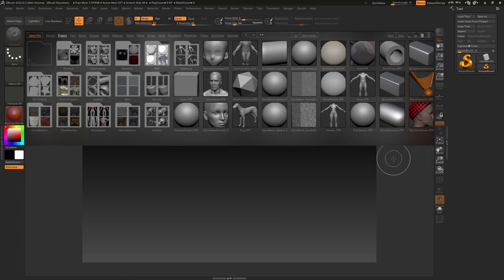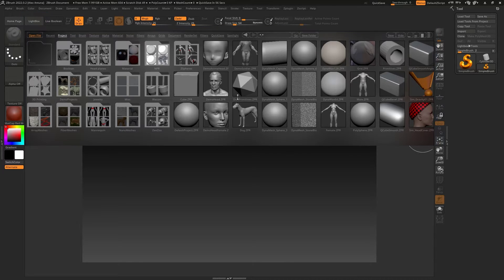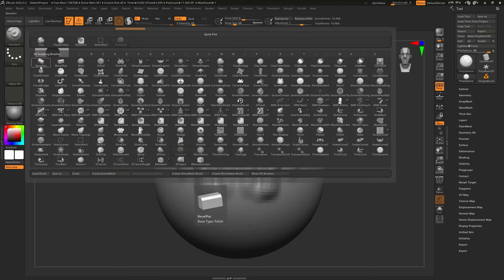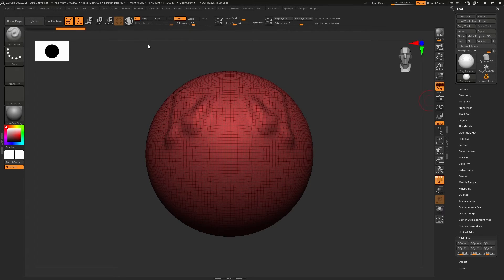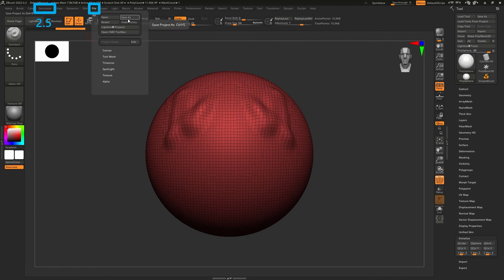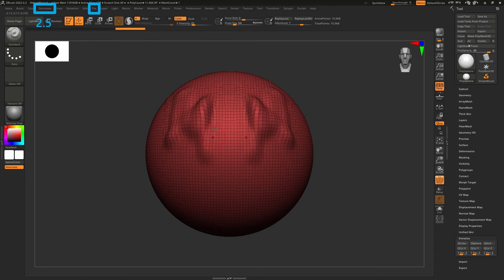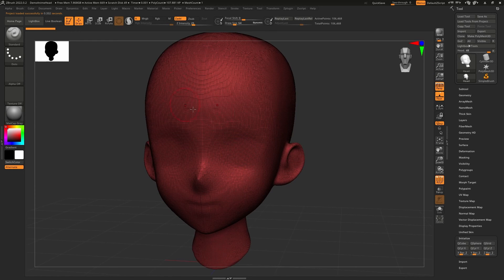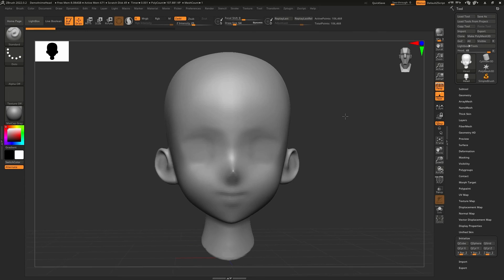Zbrush 2022 Saving Files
In this video I have a fresh install of Zbrush and figured I'd show some of the basics of saving your work. For those who are starting a new year and decided to learn zbrush I figured on starting on how to save. I know this isn't something that is as clear as other programs if you coming some other 3d packages and it can be a little cofusing if your new to Zbrush.